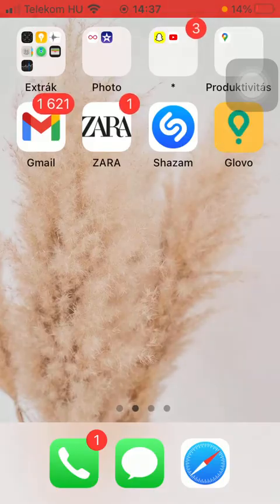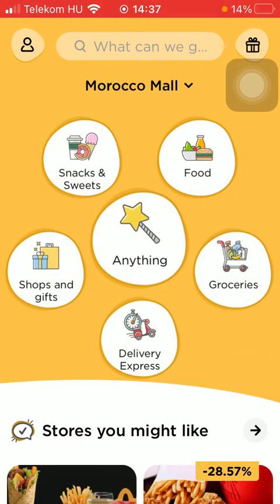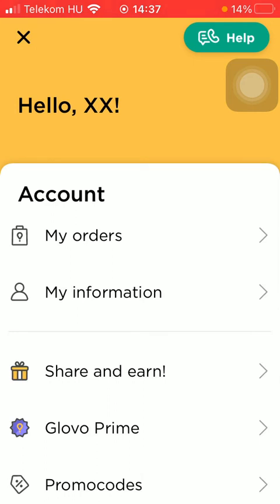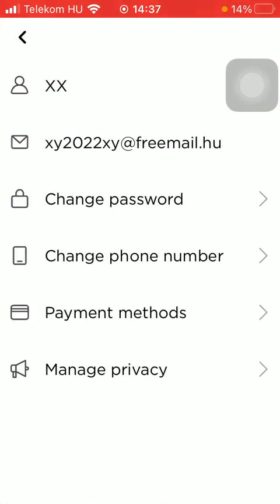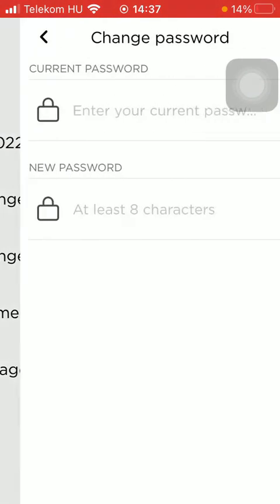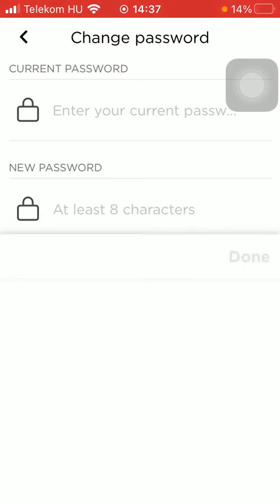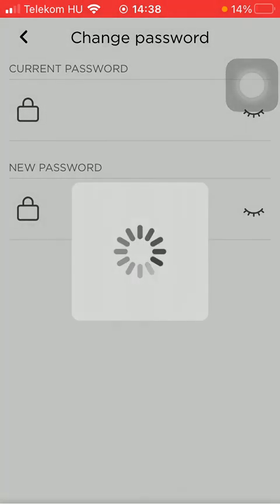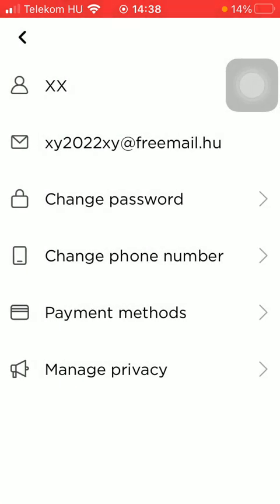How to change password on Glovo app? - Glovo Tips